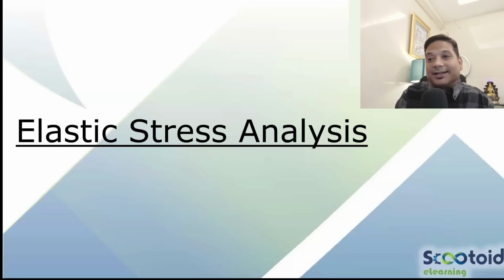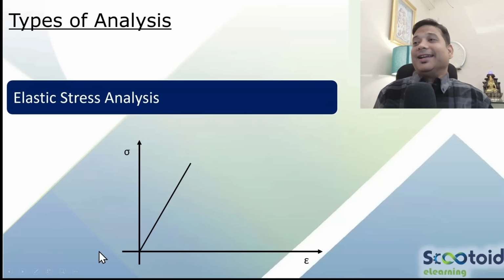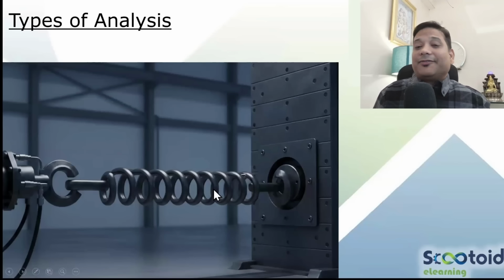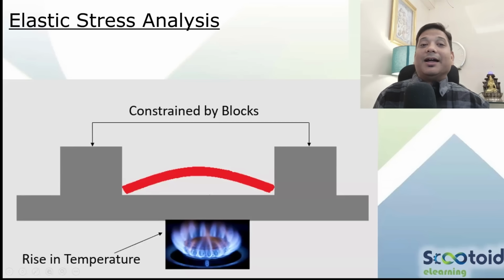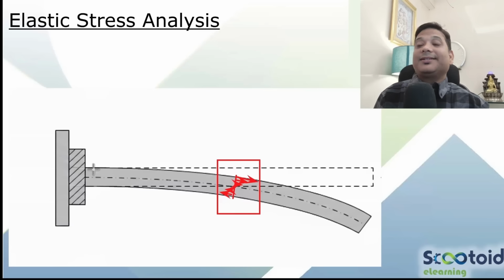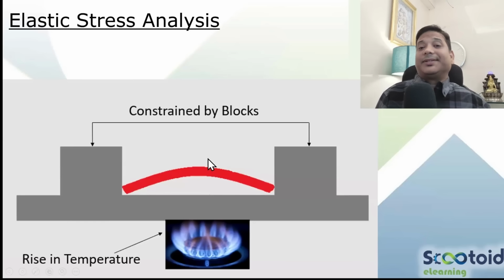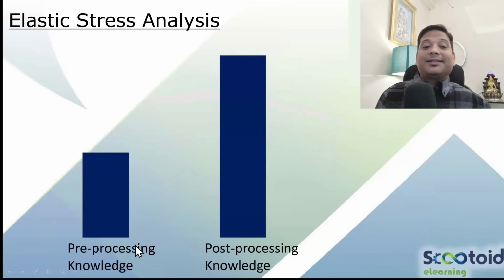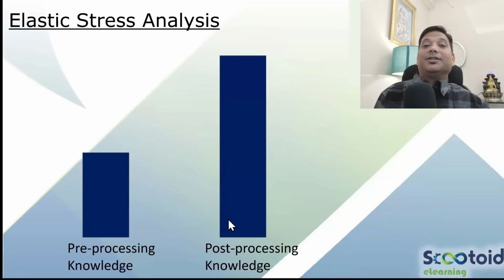The Secret to Elastic Stress Analysis Explained! | ASME SEC VIII Div 2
This video clarifies the principles of elastic stress analysis, showing how equipment models are built upon the fundamental concepts of the stress-strain diagram and hooks law. We explore how applied loads result in stress and strain, a process intricately tied to the material's elastic modulus and its unique stress strain curve. Understanding these elements is crucial for any mechanical engineering student or professional working with the mechanics of solids.

Courses Available:
-Master Static Equipment Design & PVELite (ASME Sec VIII Div 1)
-Fitness for Service API 579-1/ASME FFS-1
-Piping Design Code, Stress Analysis & Caeser II